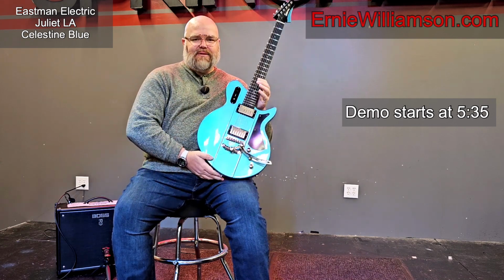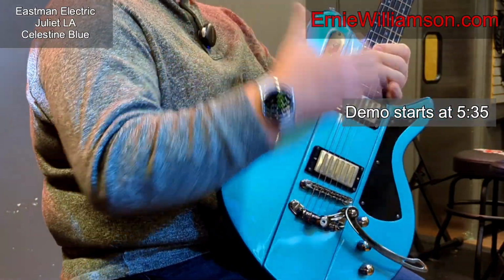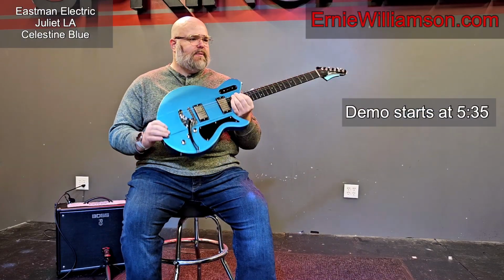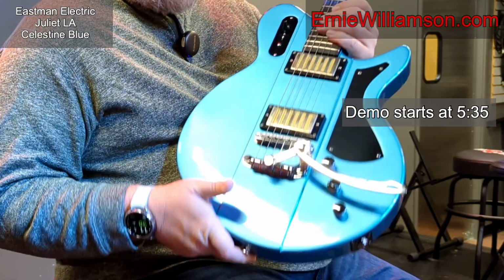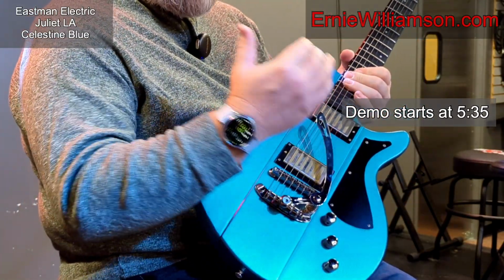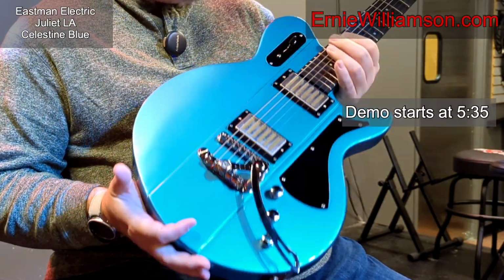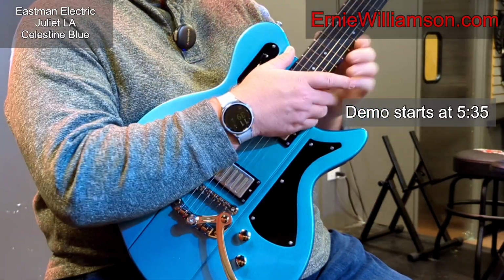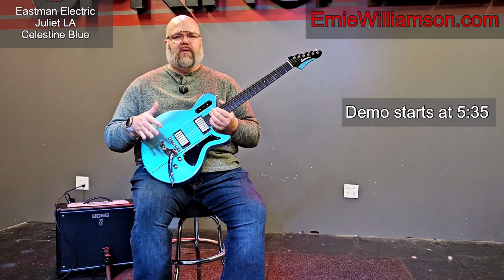First Impressions of the Eastman Juliet LA Guitar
The latest addition to the sought after solid body series, Juliet LA rides the same wave as the adored Romeo LA. She has all the signatures of the solid body series; an original offset design by Eastman head designer, Otto D’Ambrosio, and a lightweight solid one-piece Okoume body that's sculpted for maximum comfort and playability. This gorgeous look is complimented by an inlaid pickguard to highlight the guitar’s gracefully carved curves and paired with the accoutrements of Romeo LA.